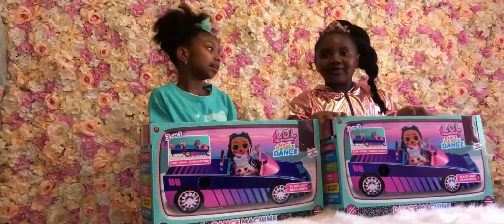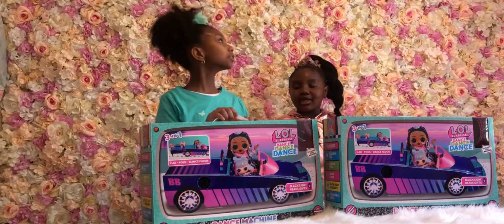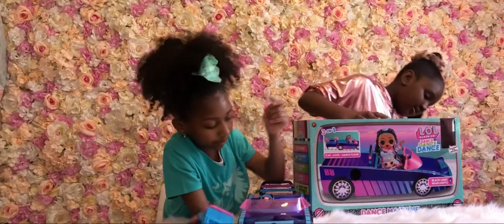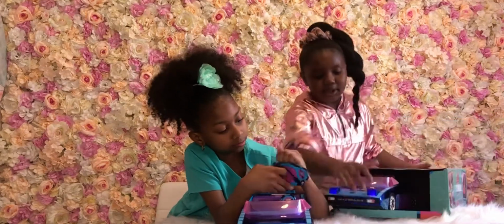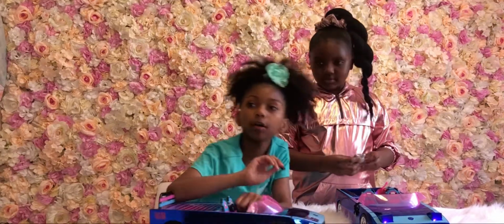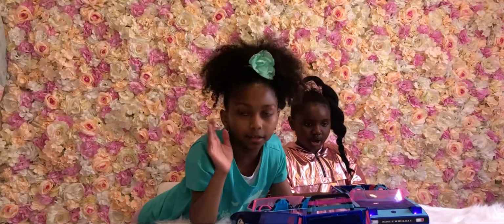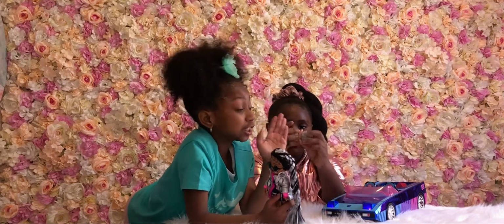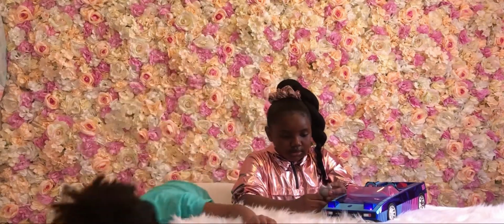LOL Dance Dance Car Review